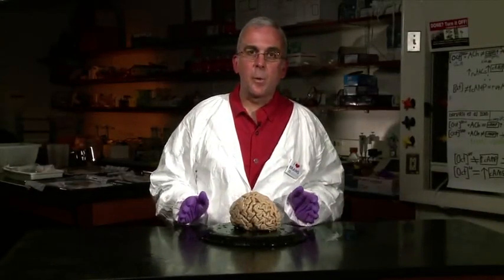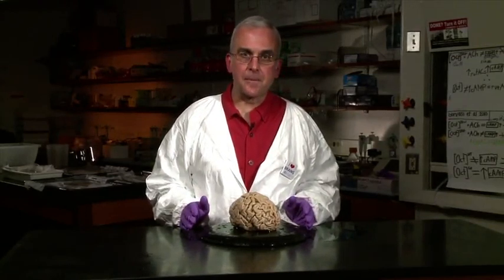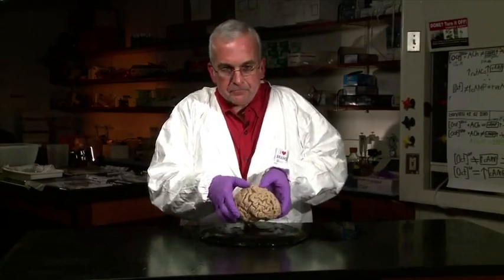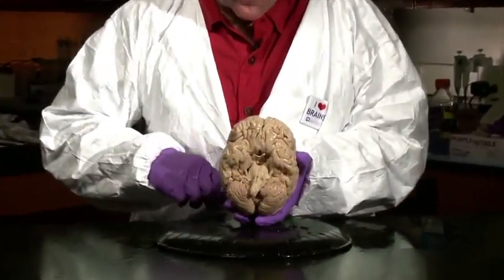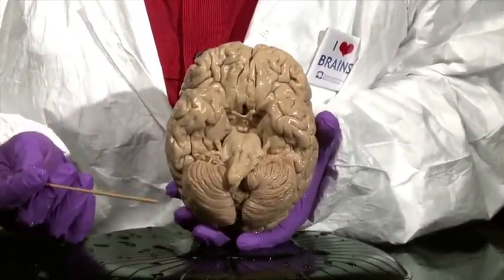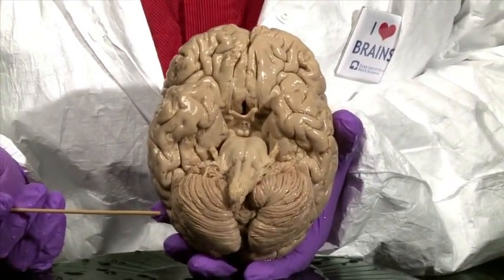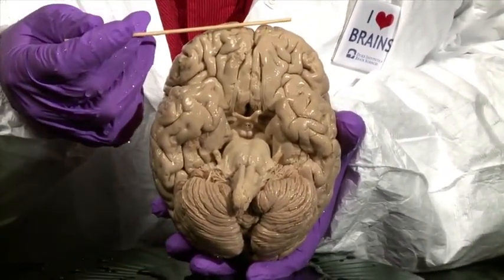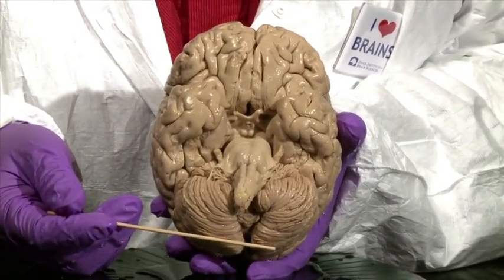Ventral Surface of the Cerebral Hemisphere